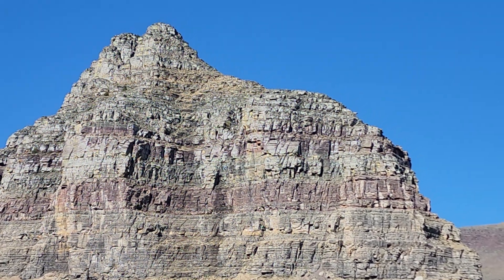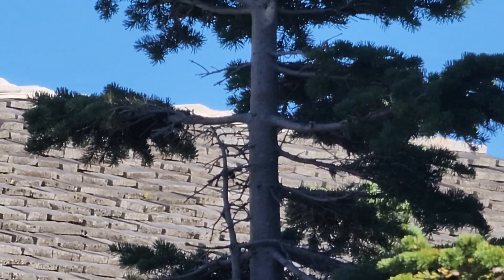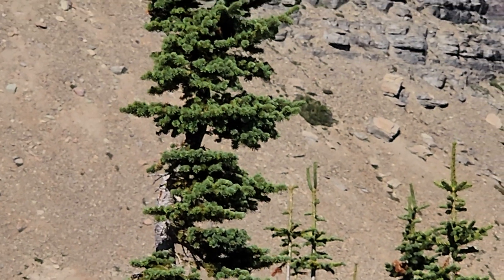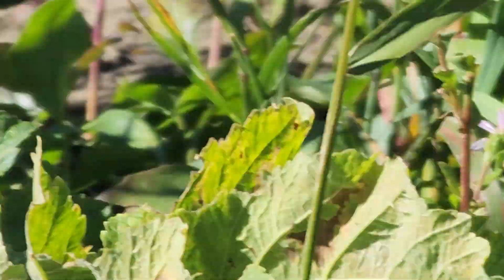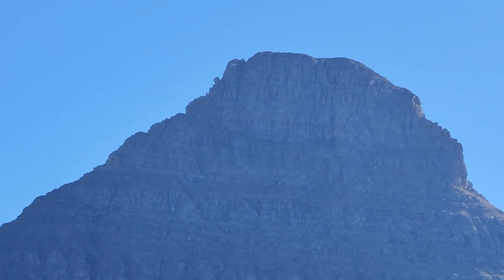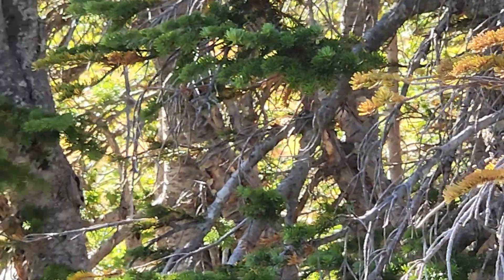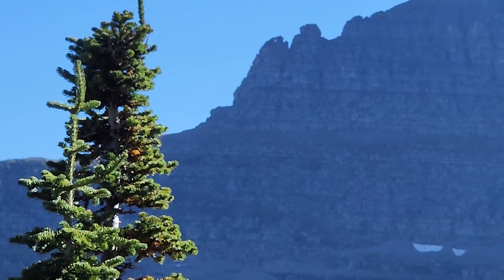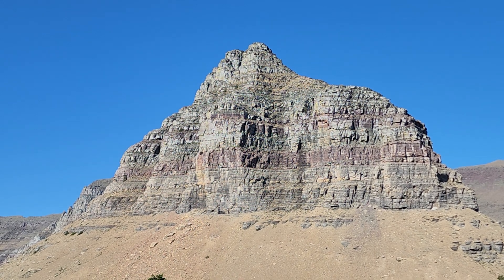ENJOY BEAUTIFUL LOGAN PASS at GLACIER N. P. MONTANA